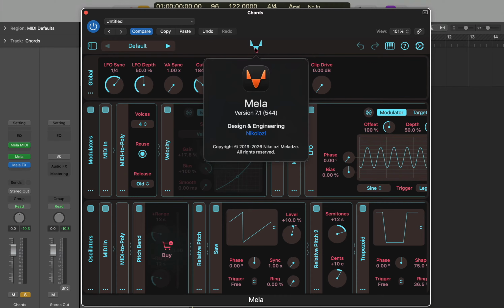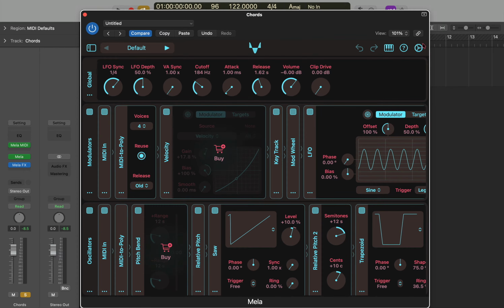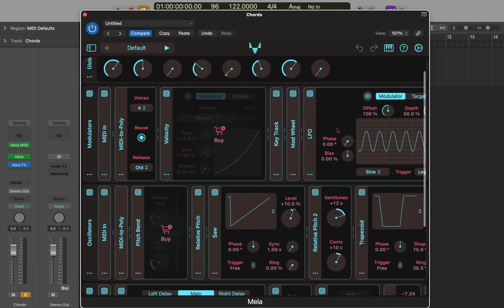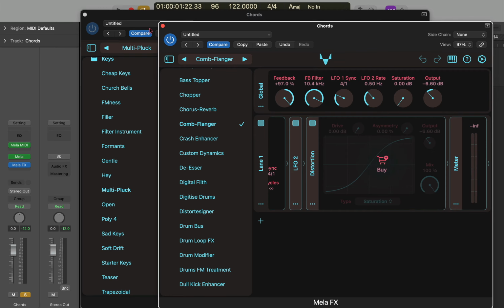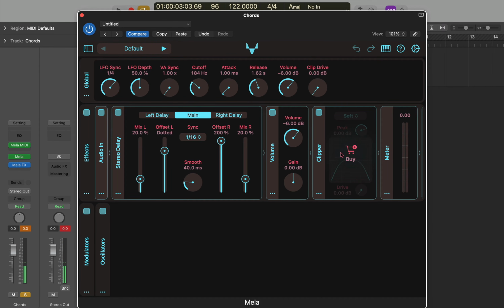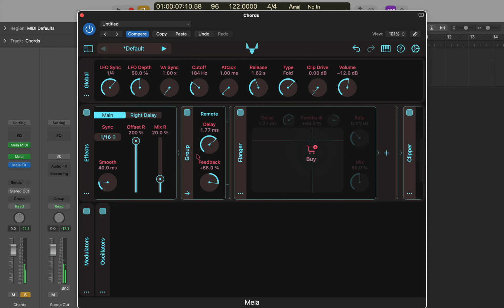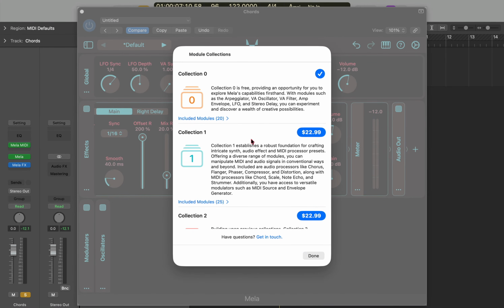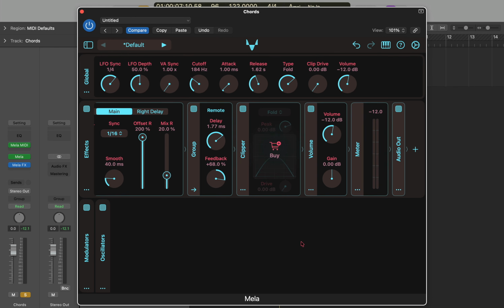How to use Mela for free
In this video, I show how you can use Mela without making any in-app purchases. Mela can function as a powerful preset player, giving you access to all factory and third-party presets even if some module interfaces are locked. You can still adjust parameters using remote controls, making the free experience surprisingly flexible.

I also share guidance on when it makes sense to purchase a Collection, why Collection 1 is a strong starting point alongside the free Collection 0, and how to expand further only when you need deeper control.